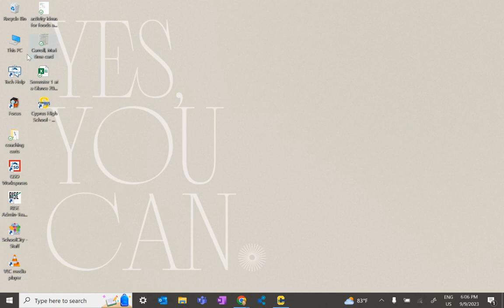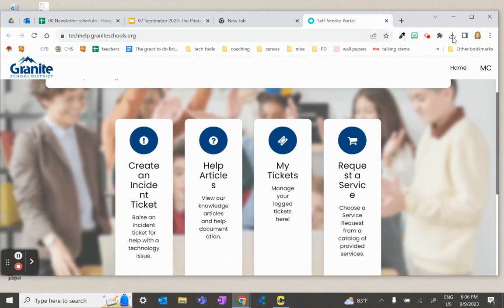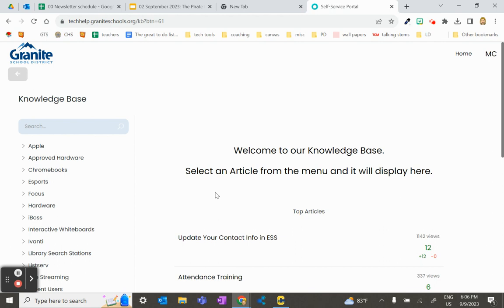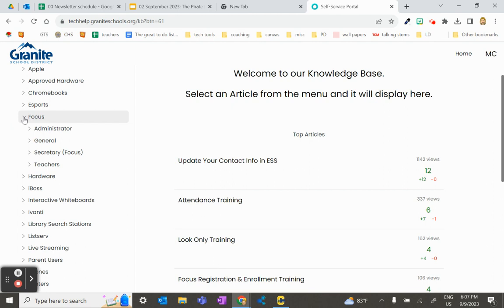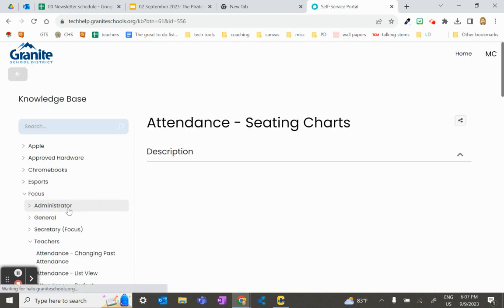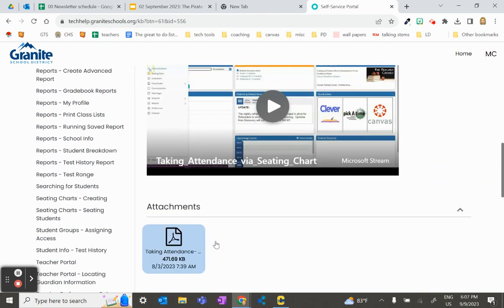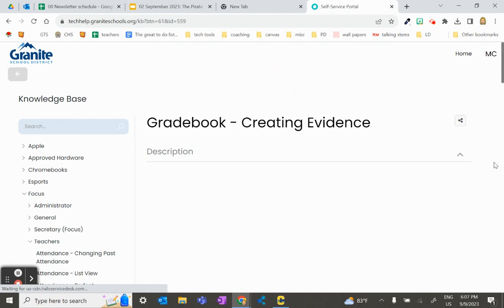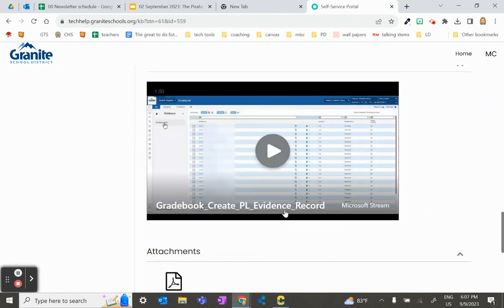Tech Help: Focus Articles